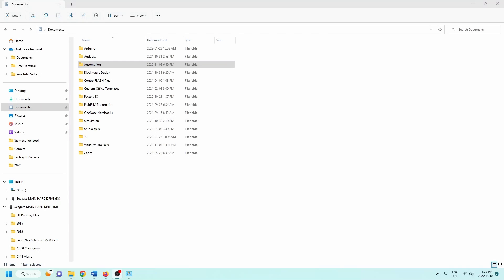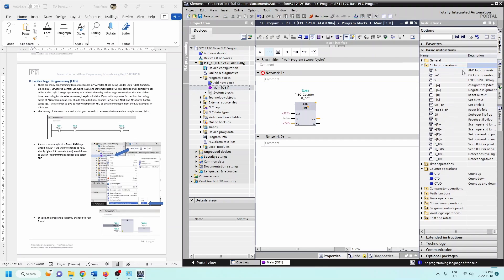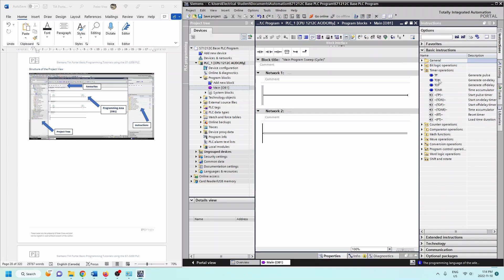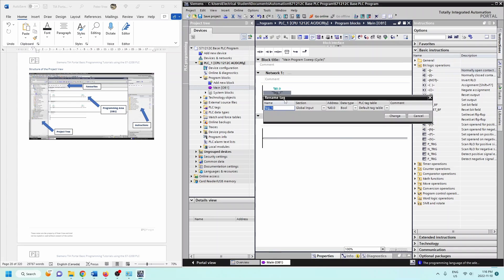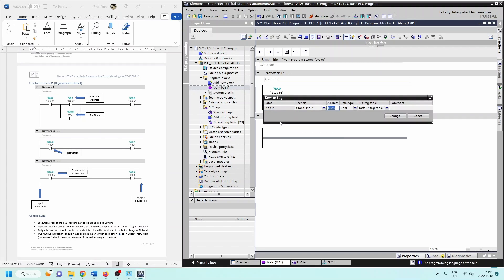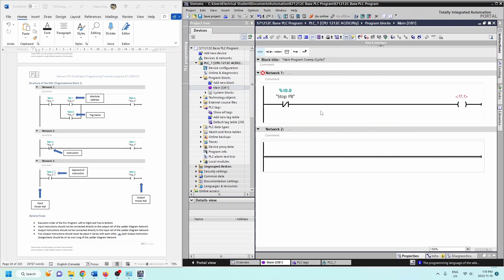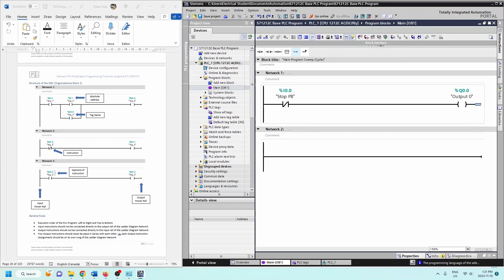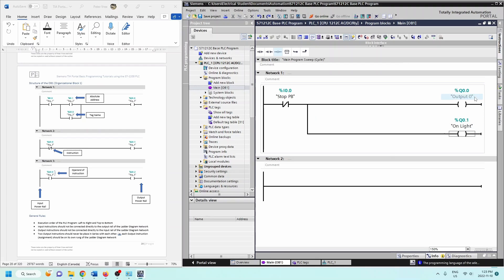Overview of TIA Portal OB1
This video will provide you with an Overview of the OB1 programming environment within Siemens TIA Portal